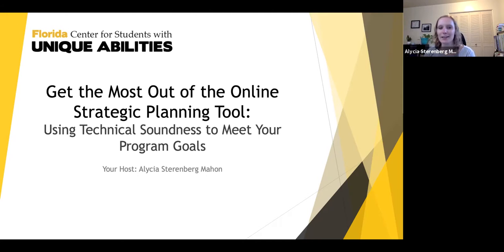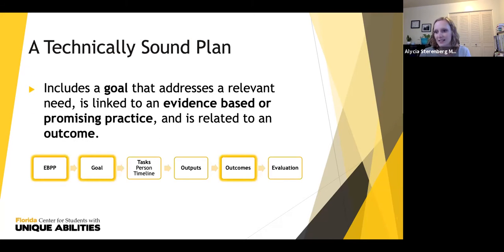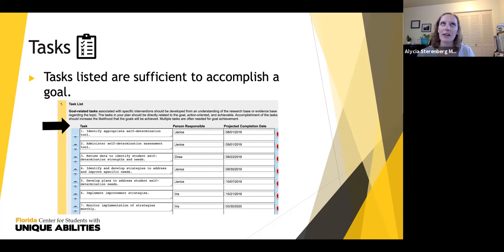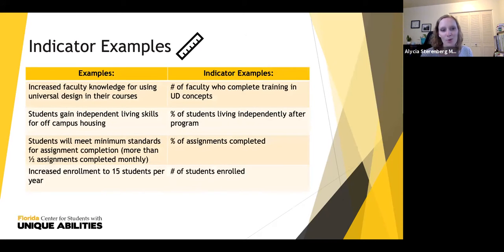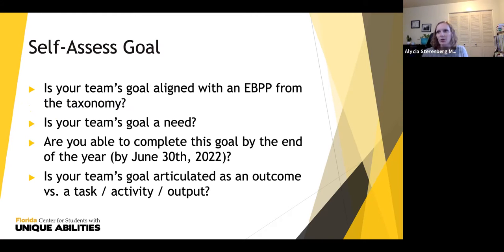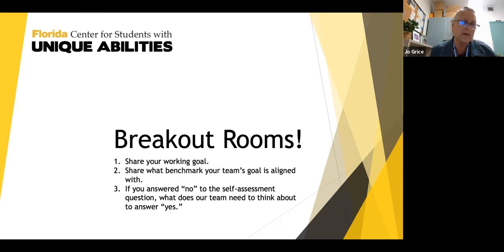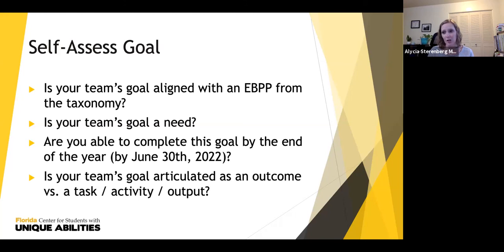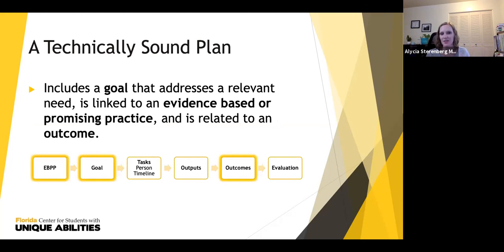Get the Most Out of the Online Strategic Planning Tool Using Technical Soundness to Meet Your Progr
This session increased participants' knowledge of technical soundness and provide guidelines for how to write technically sound goals. Participants are encouraged to bring their goals from team planning time for the workshop portion of the session to improve goal writing and meet their program goals by the end of the year.